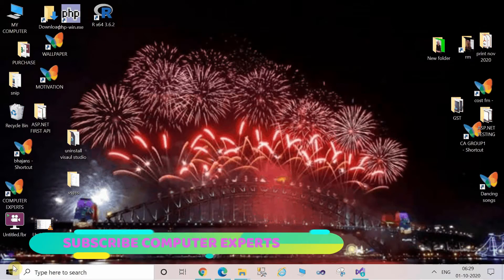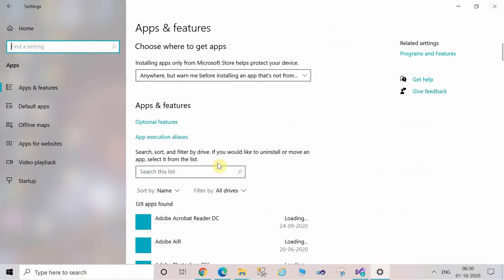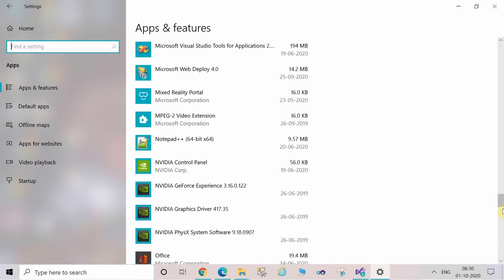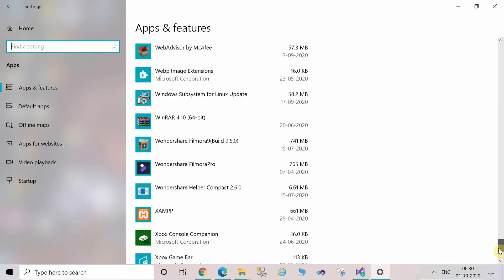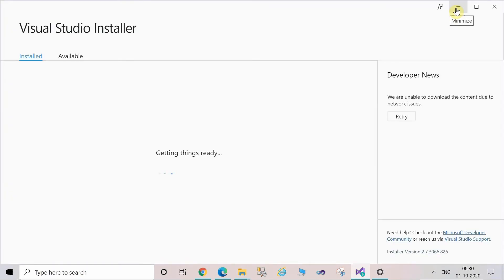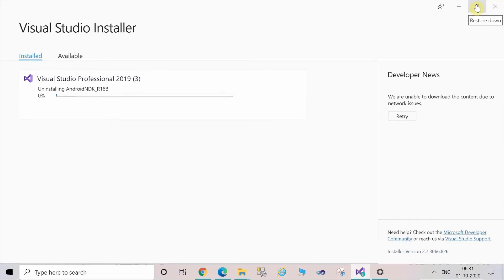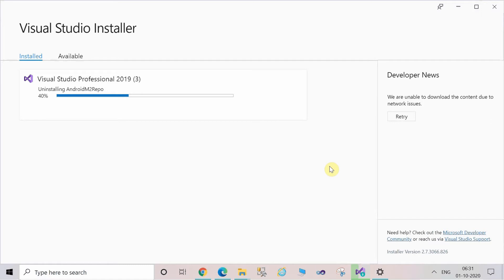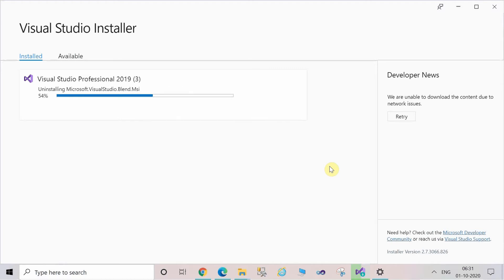How to Completely Uninstall Visual Studio 2019 Step by Step from Window 10?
Microsoft Visual Studio is an integrated development environment (IDE) from Microsoft. It is used to develop computer programs, as well as websites, web apps, web services and mobile apps. Visual Studio uses Microsoft software development platforms such as Windows API, Windows Forms, Windows Presentation Foundation, Windows Store and Microsoft Silverlight. It can produce both native code and managed code.
🔥🔥 Uninstall Visual Studio Installer
 1.   In Windows 10, type Apps and Features in the "Type here to search" box.
2.    Find Visual Studio 2019.
3.   Choose Uninstall.
4.   Then, find Microsoft Visual Studio Installer.
5.   Choose Uninstall.